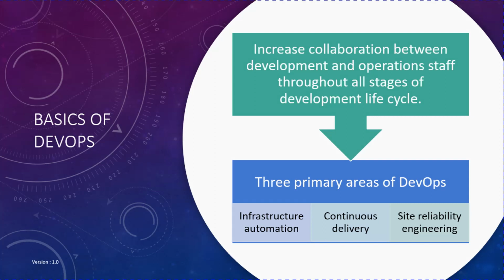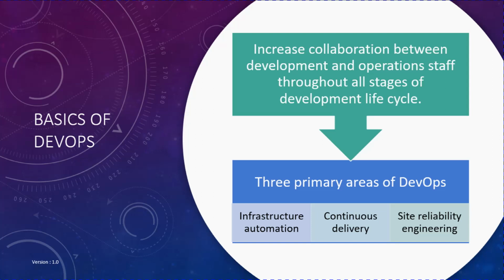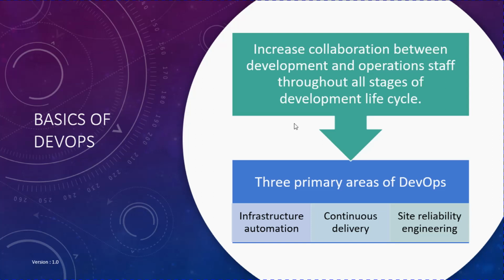Lecture 2 of 24 - Overview of DevOps